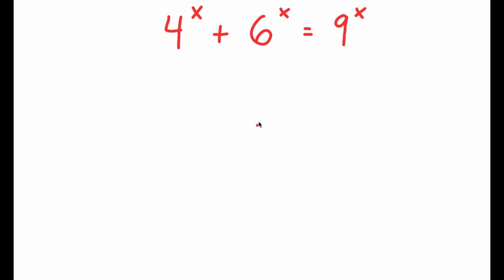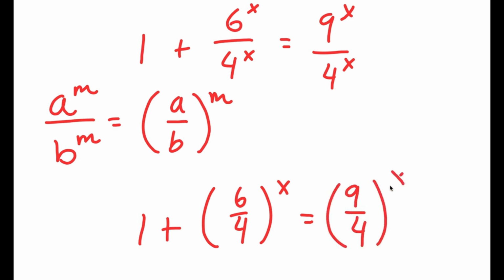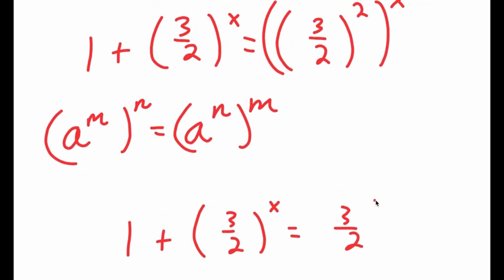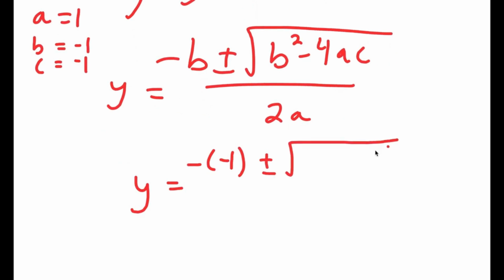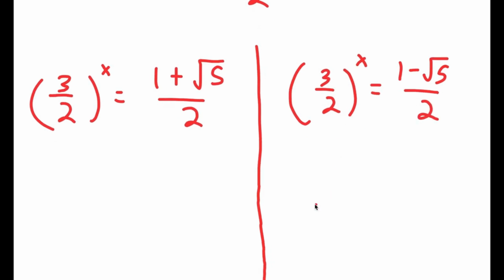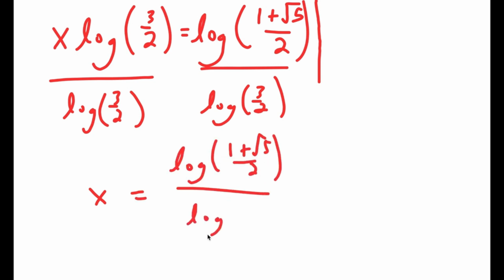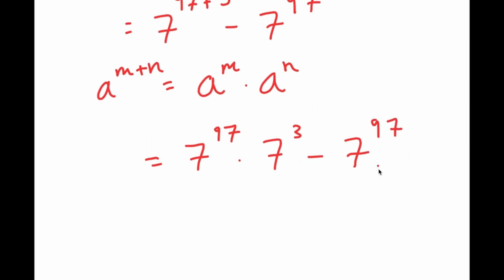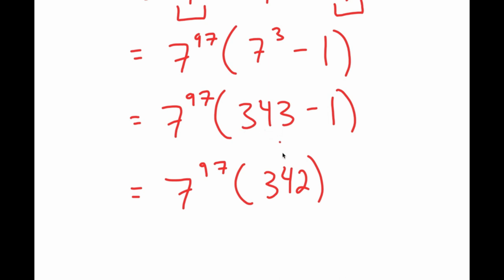Can You Solve This? | A Challenging Exponential Equation